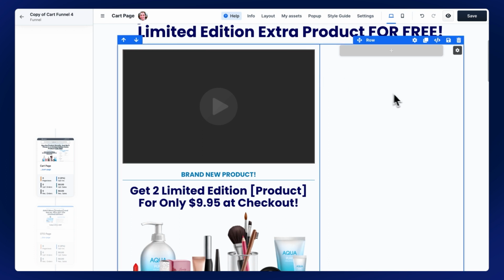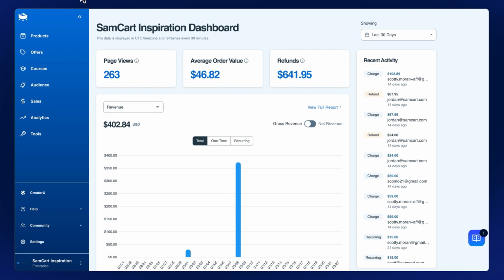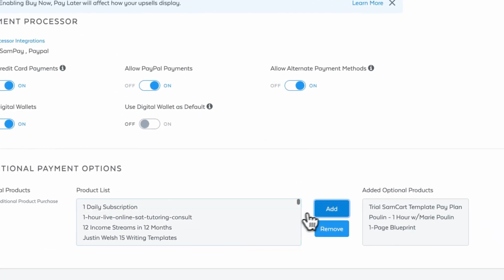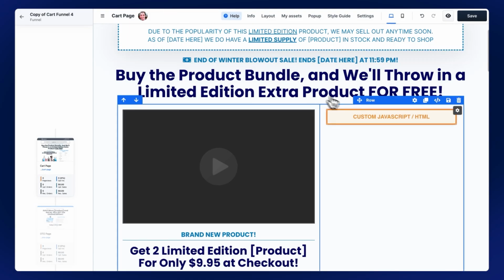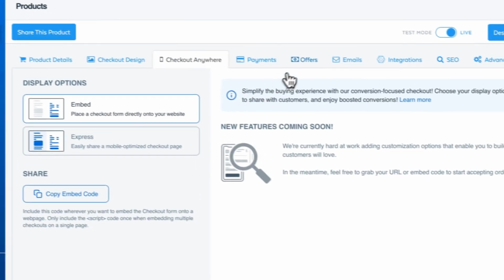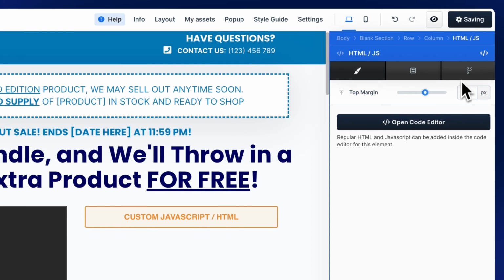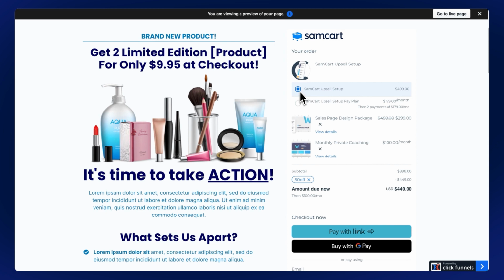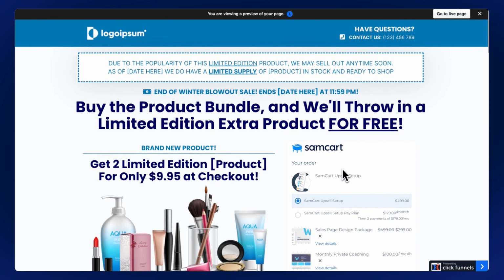How to Add SamCart to Clickfunnels